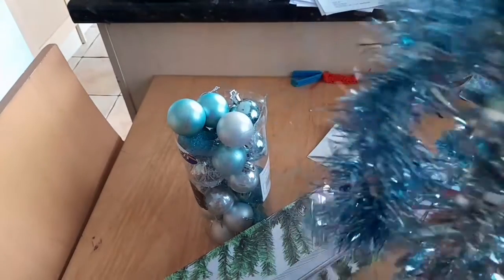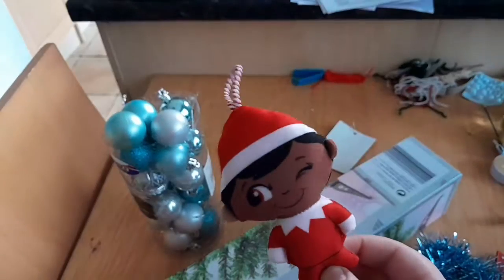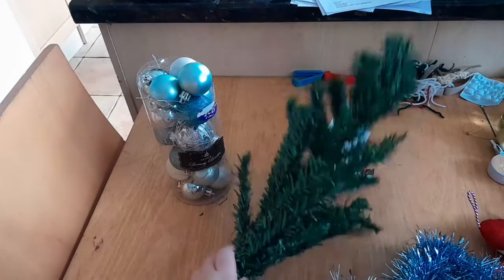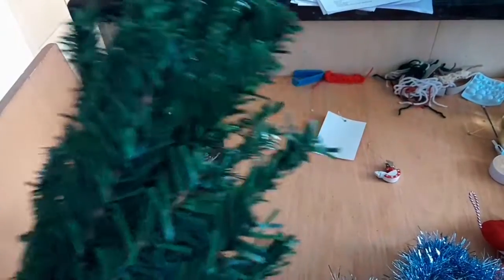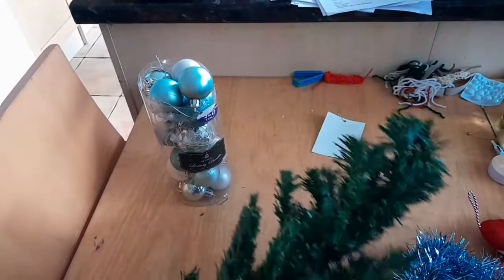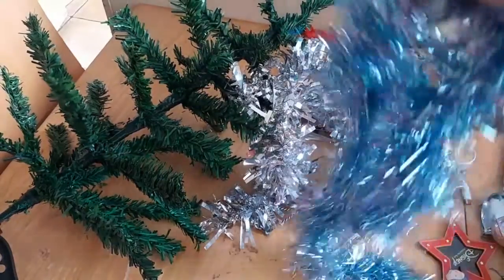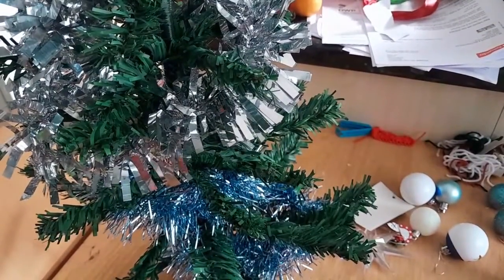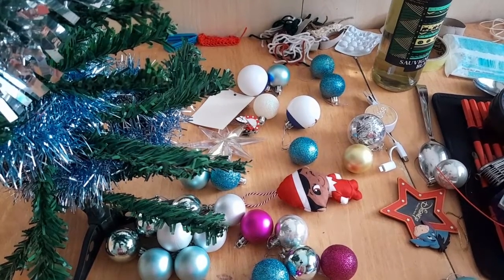christmas tree ideas